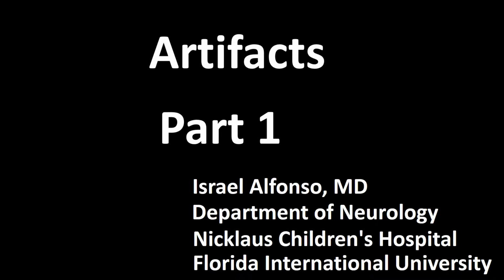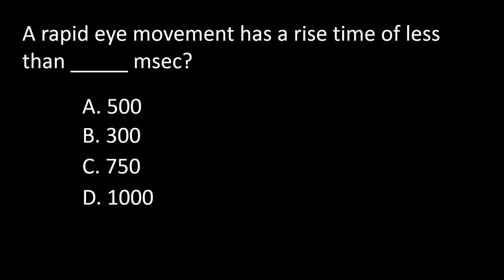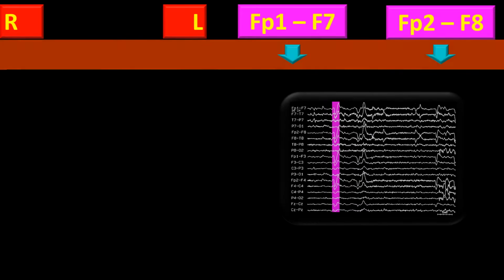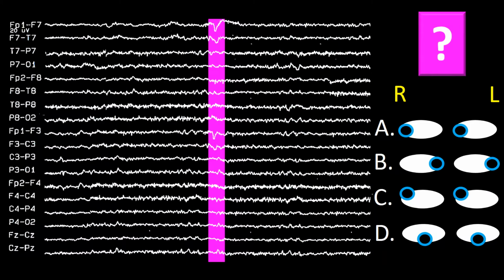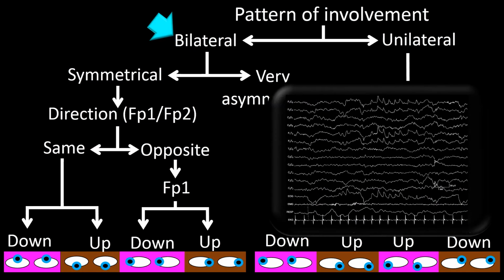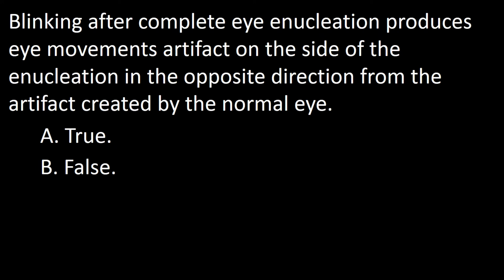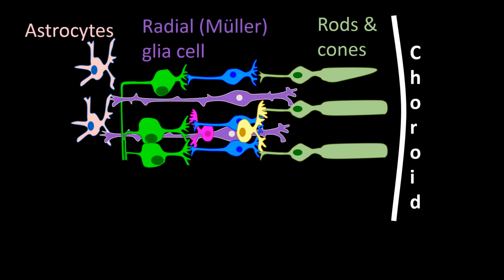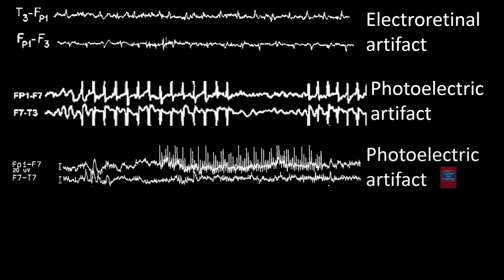Artifacts Part 1